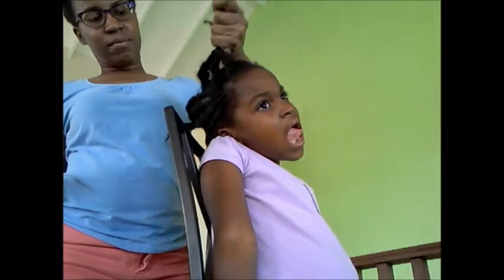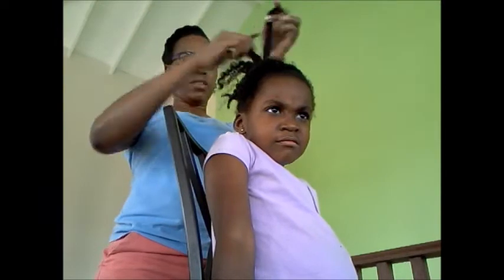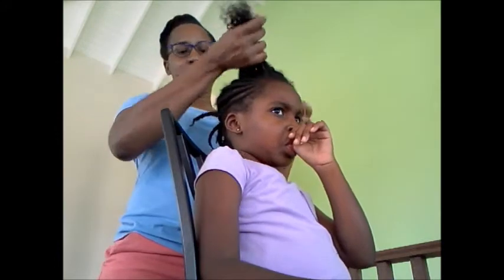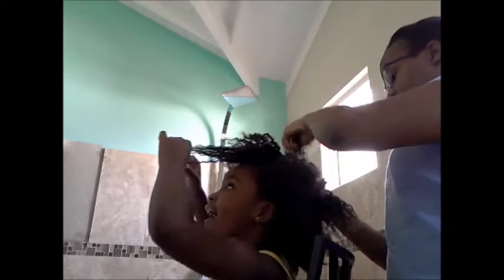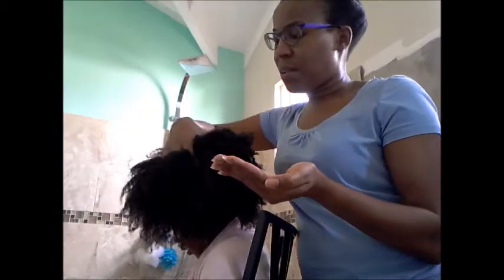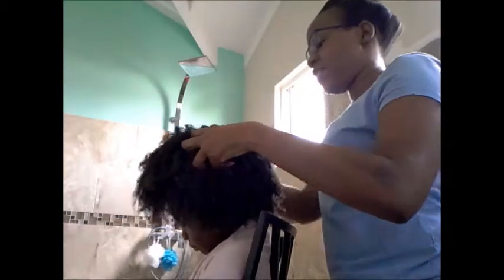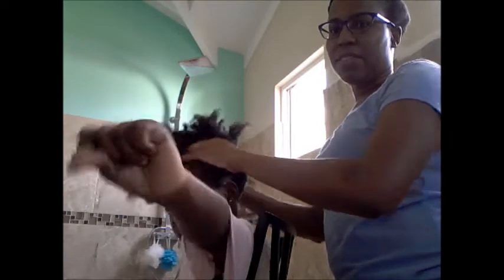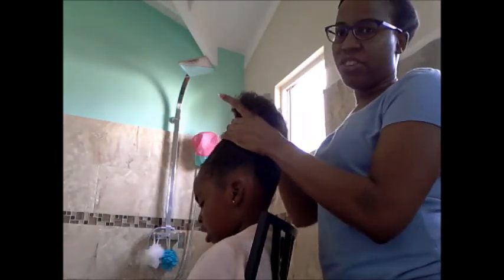How I shampoo my daughter's hair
This video shows how I, and I repeat I, wash my 6 year old daughter's hair.  Others may or may not agree but this is how I do it, for now anyways.

This is part one which shows how I unplait her hair and also apply the shampoo.  Part two will show the conditioner and finished style.